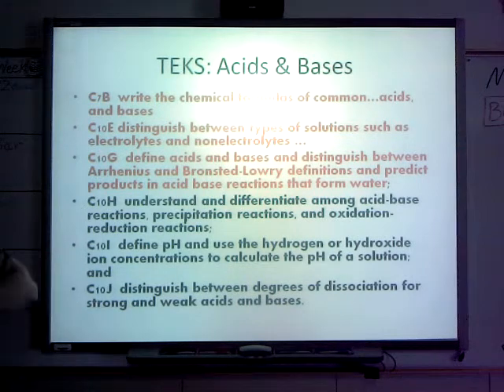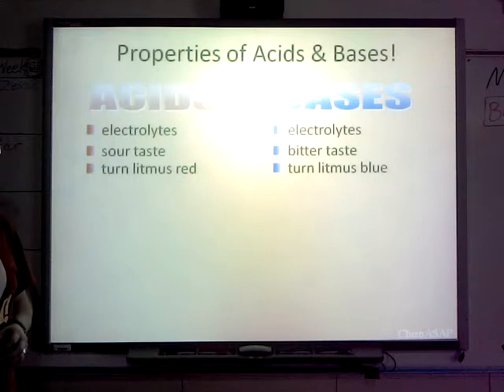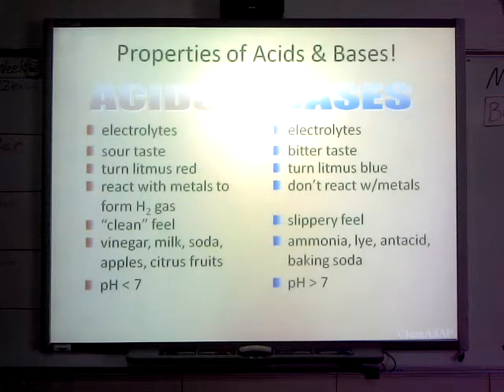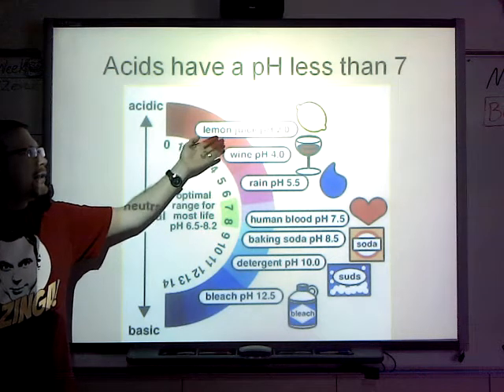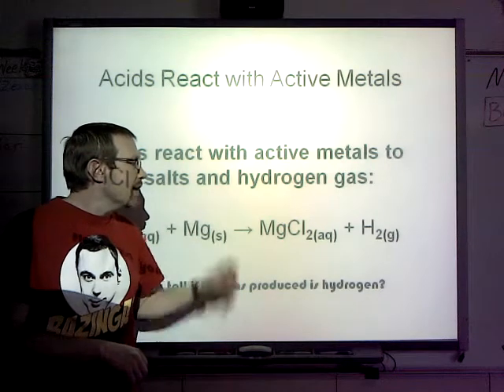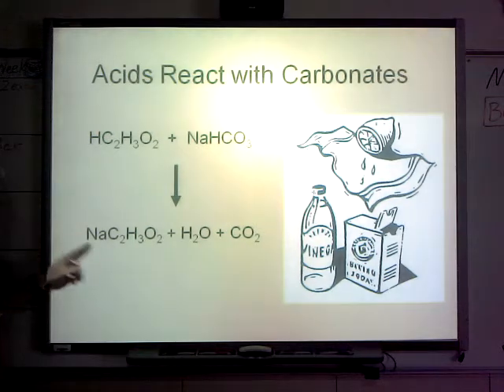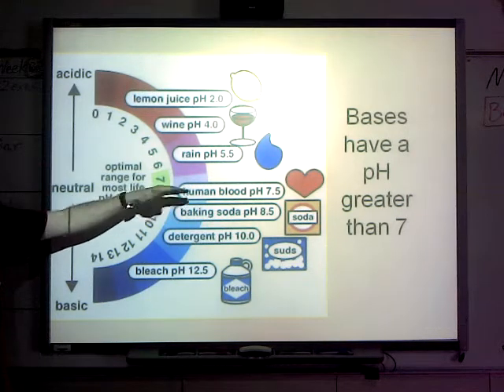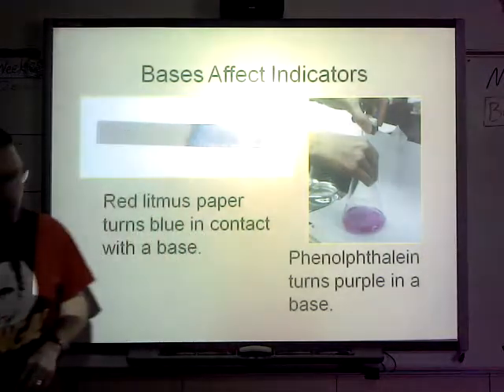Unit 13 Acids & Bases part 1